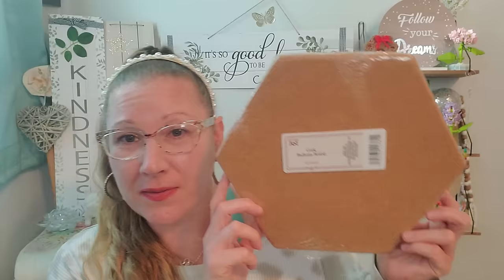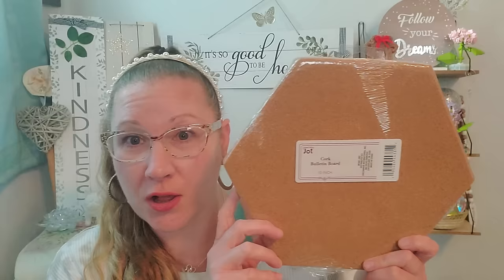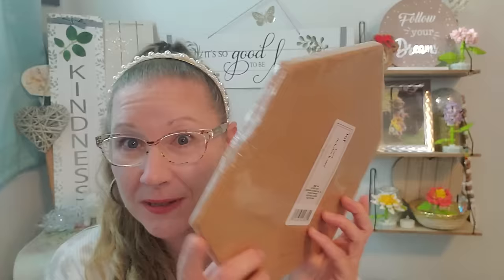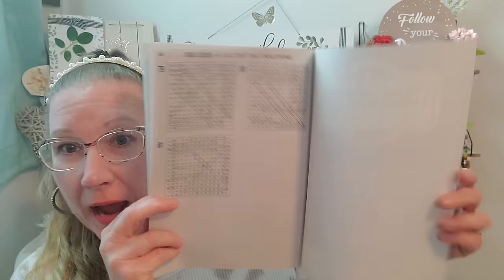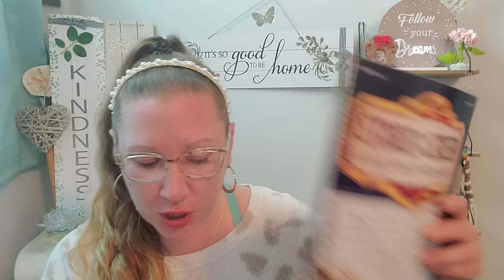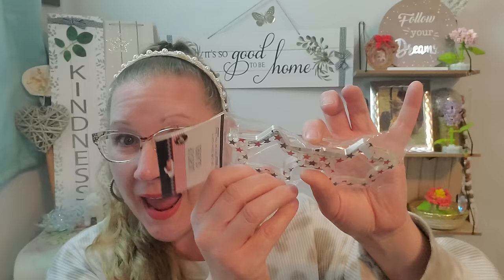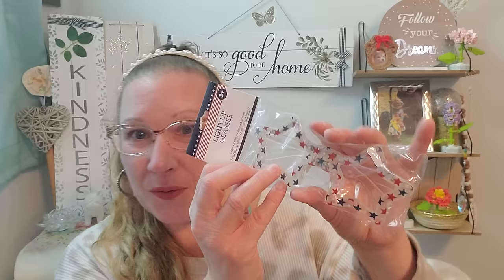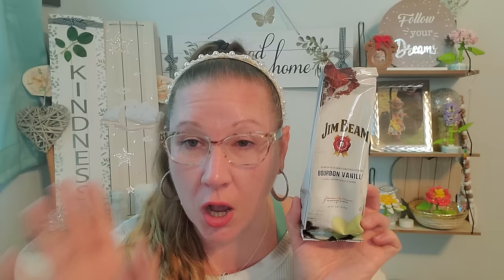Happy Wednesday Dollar Tree Haul!!! 4/17/2024